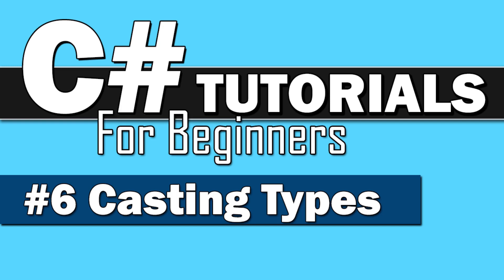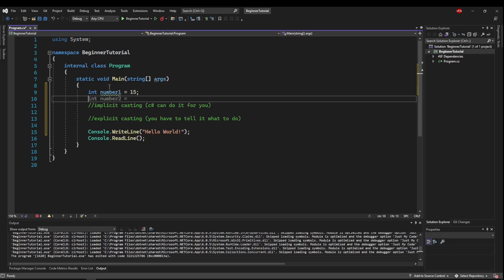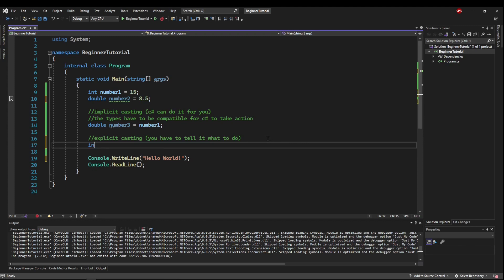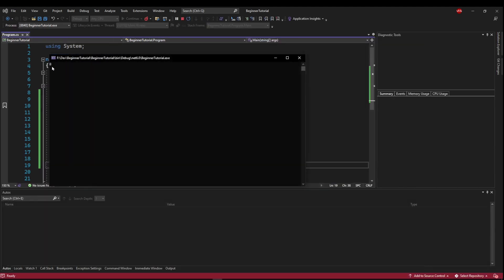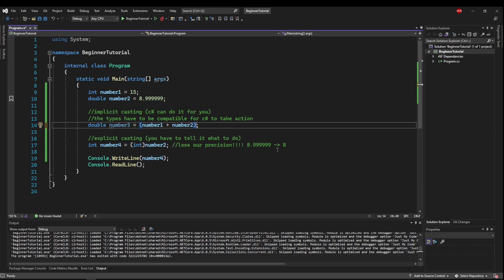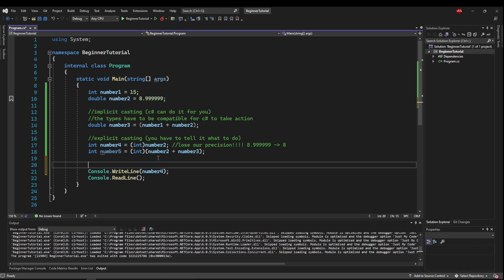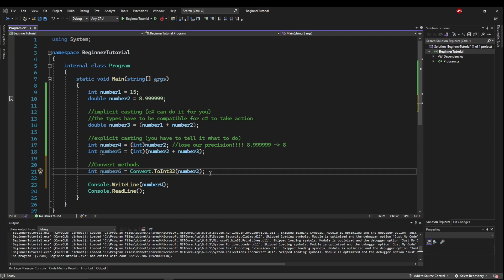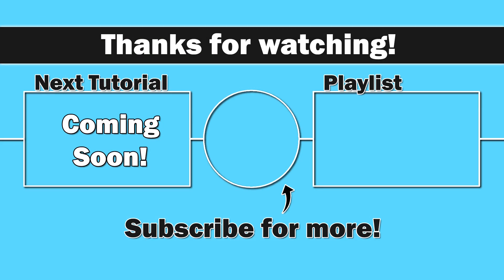C# Tutorial for Beginners #6 - Type Casting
Learning how to cast types in C# to other types, what it is used for, and alternatives when casting doesn't work!

Chapters:
0:00 Introduction
0:26 Implicit and Explicit Casting
4:13 Convert Methods
6:14 Wrap up